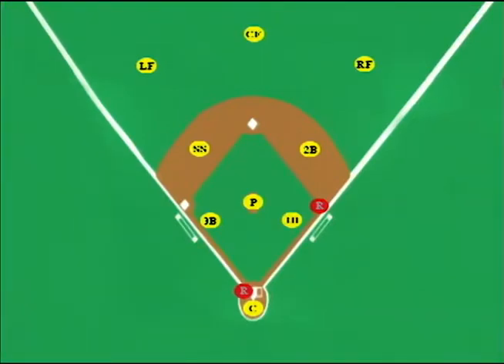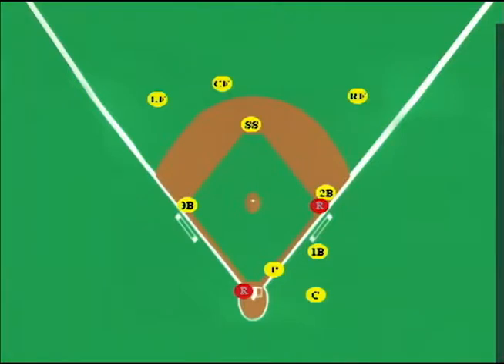sb28 07 foul balls